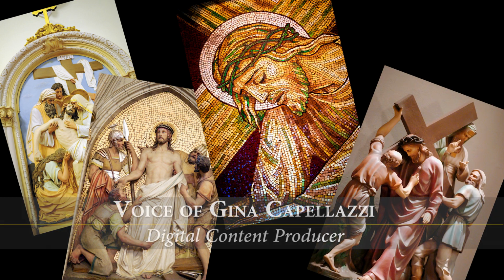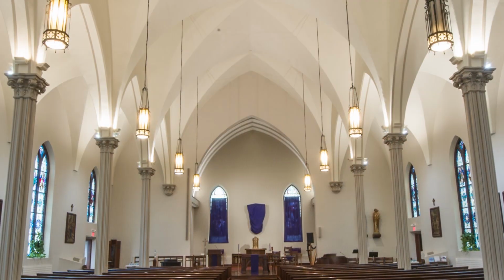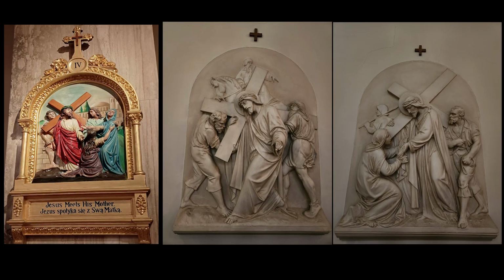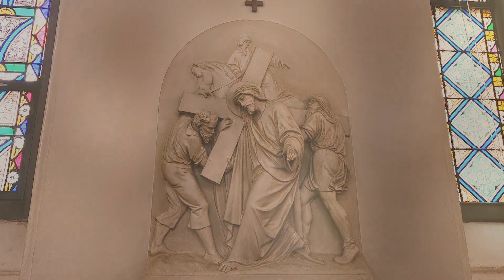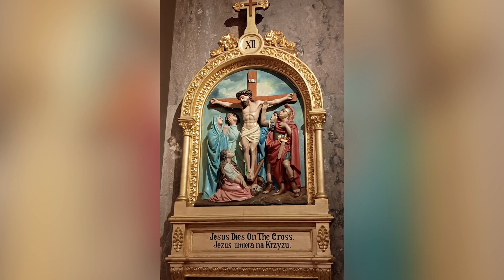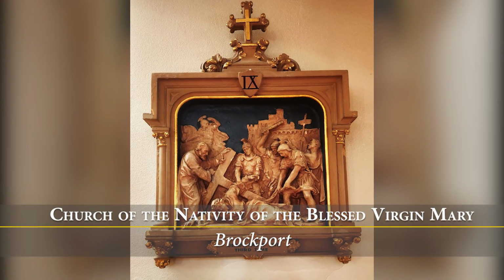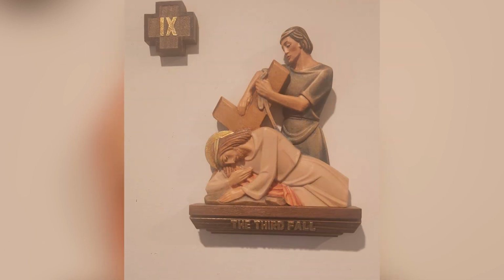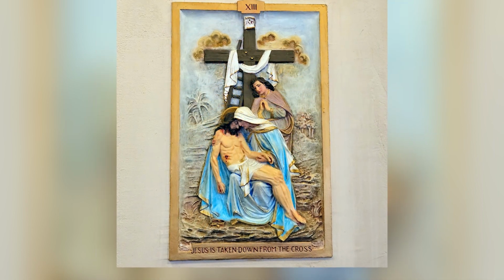Stations of the Cross | Diocese of Rochester | Catholic Faith | Sacred Art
Reflect on the 14 Stations of the Cross and learn more about the history of just some of the Stations of the Cross found in churches across the Diocese of Rochester. The 14 Stations of the Cross portray events of the Passion of the Christ, from his condemnation to his entombment. The Stations of the Cross invite us to contemplate the significant moments of the Passion. For this reason, the spiritual exercise can be especially impactful on Good Friday, the day during Holy Week which commemorates Jesus' death.

The 14 Stations of the Cross:

1. Jesus is condemned to death.
2. Jesus takes up his Cross.
3. Jesus falls for the first time.
4. Jesus meets his Mother.
5. Simon of Cyrene helps Jesus carry the Cross.
6. Veronica wipes the face of Jesus.
7. Jesus falls for the second time.
8. The women of Jerusalem weep over Jesus.
9. Jesus falls for the third time.
10. Jesus is stripped of his garments.
11. Jesus is nailed to the Cross.
12. Jesus dies on the Cross.
13. Jesus is taken down from the Cross.
14. Jesus is placed in the tomb.

0:03 – Introduction
0:31 – Stations 1-3, St. Mary Church, Elmira
1:32 – Stations 4-6, St. Mary Church and St. Hyacinth Church, Auburn
2:42 – Stations 7-10, Nativity of the Blessed Virgin Mary Church, Brockport; St. Elizabeth Ann Seton Church, Hamlin
3:45 – Stations 11-14, St. Jerome Church, East Rochester